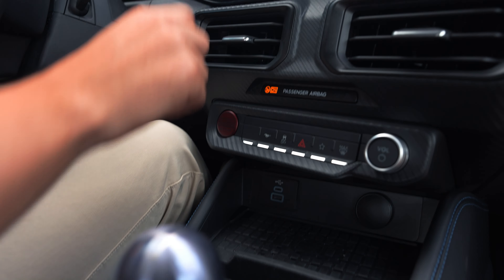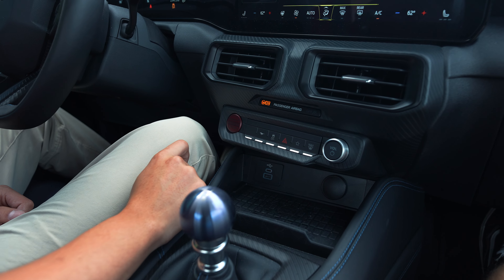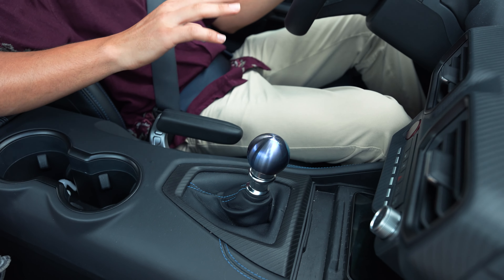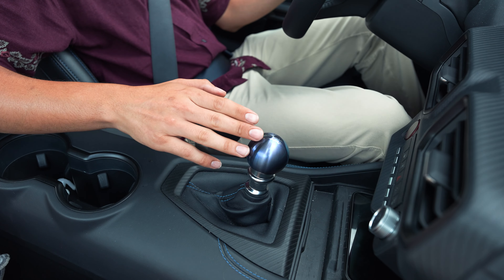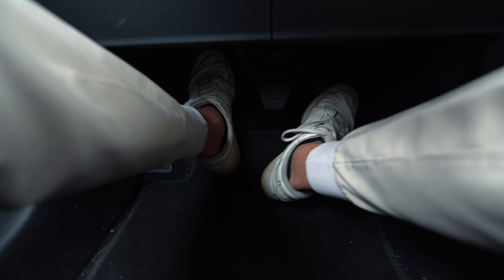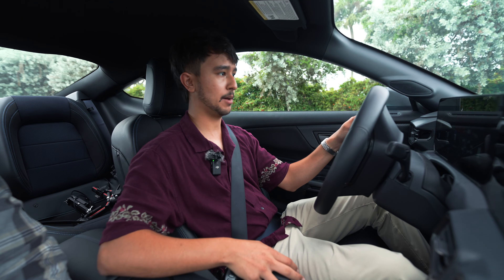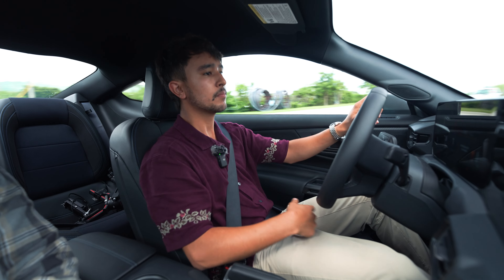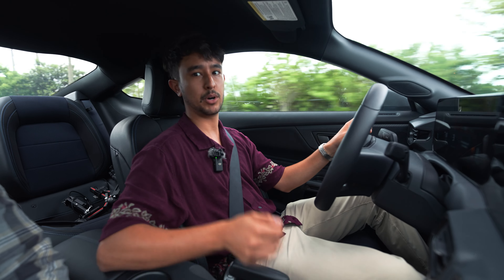2024 S650 Mustang Drift Brake Tutorial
Triple Seven's in-depth tutorial on the best settings for the new electronic drift brake in the 2024 S650 Mustang. The S650 Mustang is much easier to slide and control than the 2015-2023 S550 Mustang. In this video, we'll walk you through the best steps we've found to use the drift brake to initiate a slide.